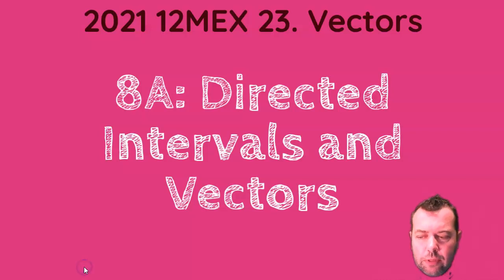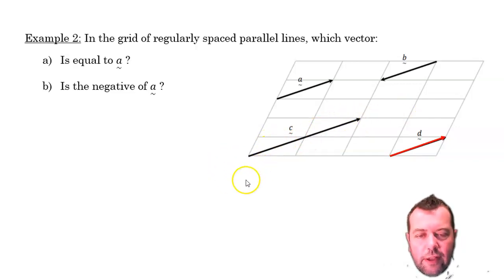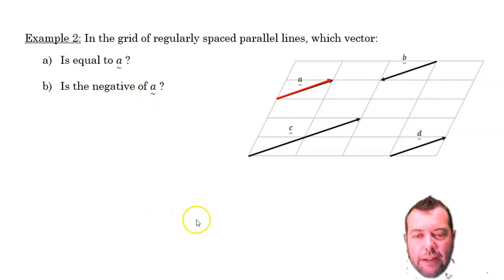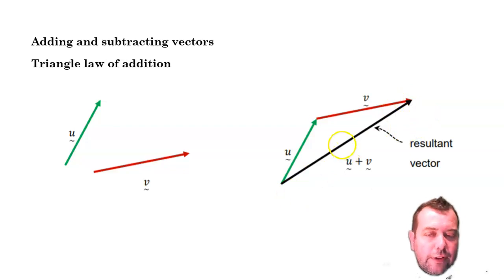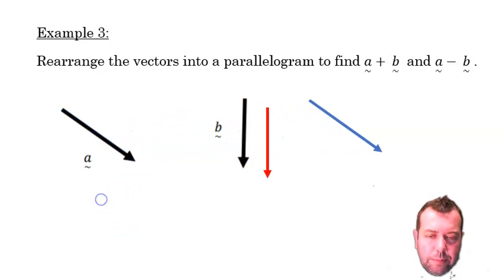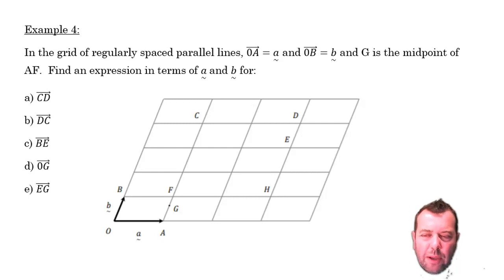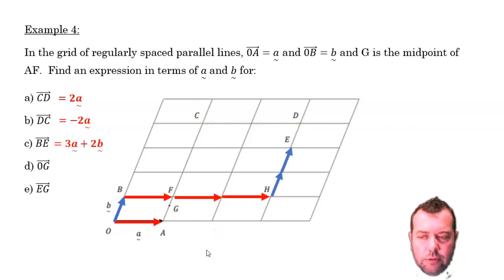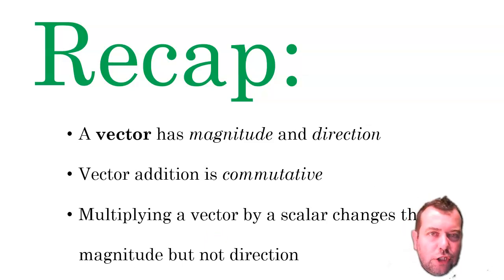2021 12MEX 23 8A Directed Intervals and Vectors